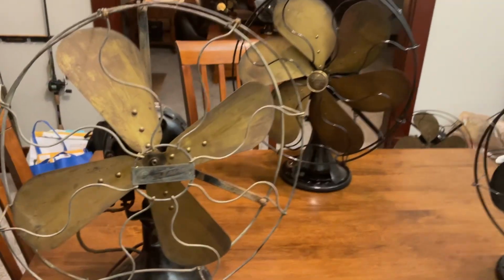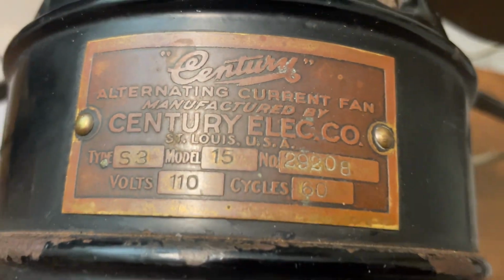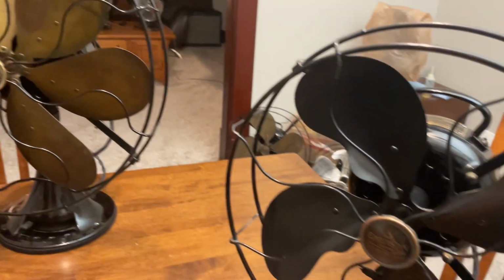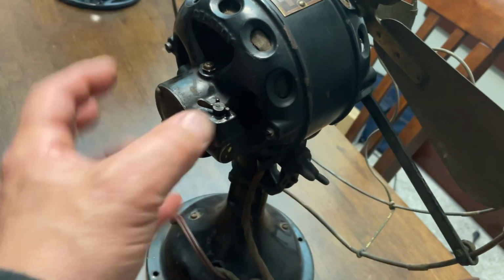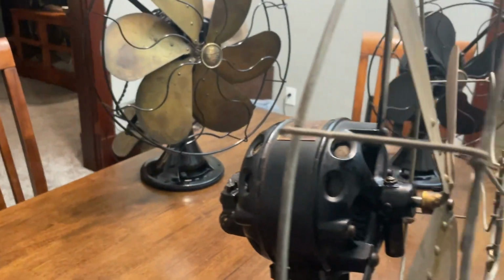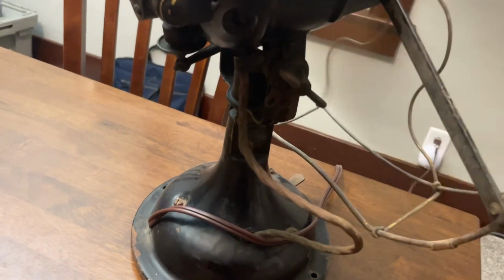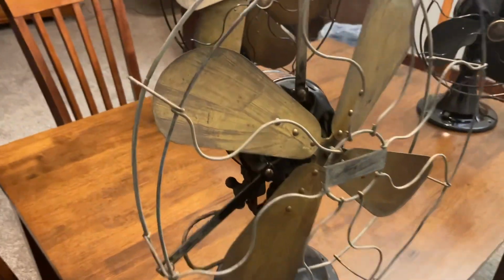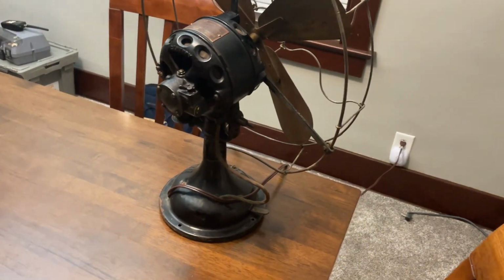Century S3 Brass Blade Fan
My first century S3 skeletal